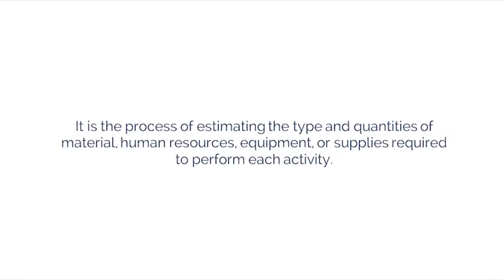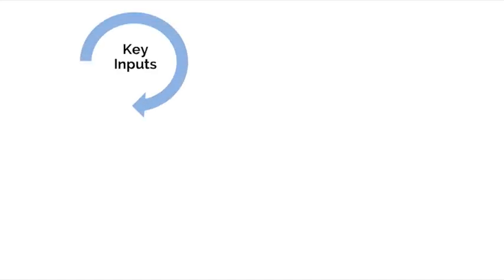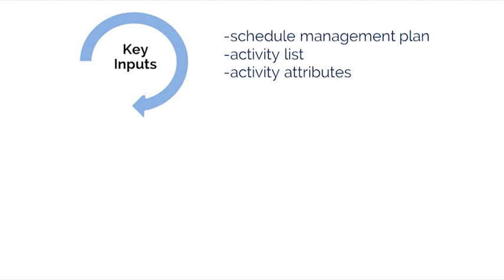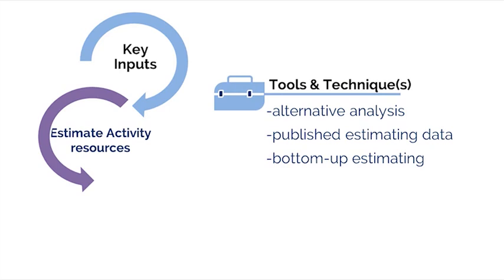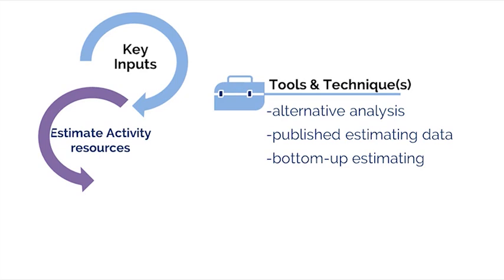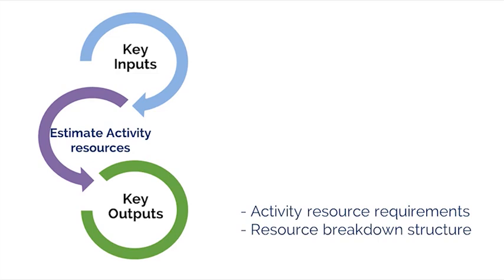PMP Chap 4: Project Time Management Video 4 Estimate Activity Resources